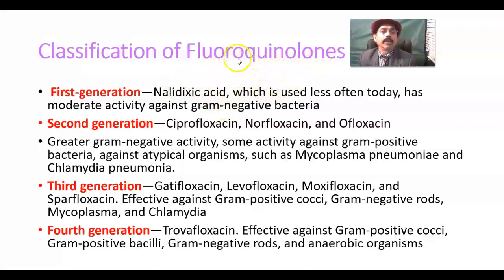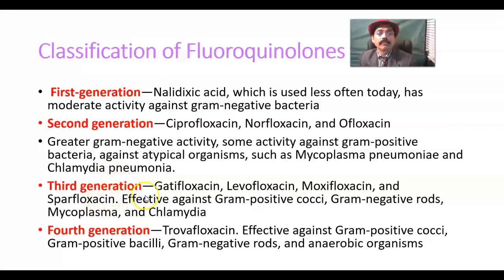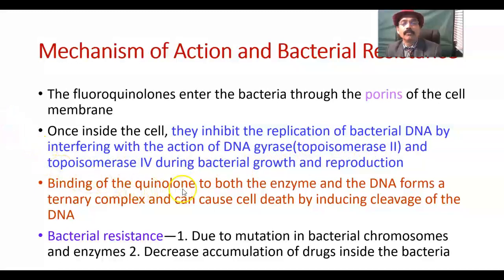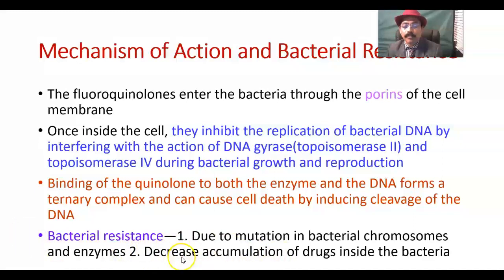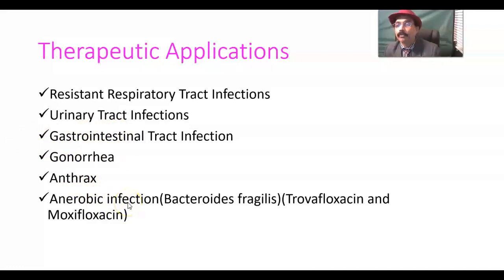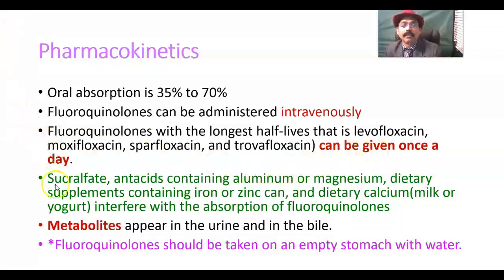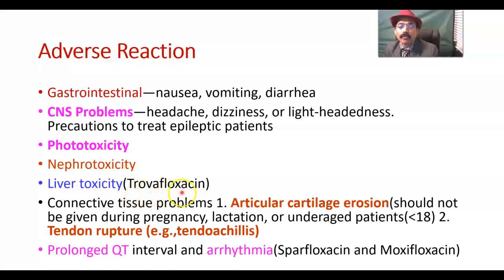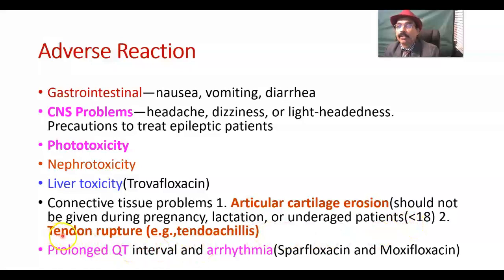Pharmacology of Fluoroquinolones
Classification
Mode of Action
Bacterial Resistance
Therapeutic Uses
Pharmacokinetics
Adverse Reactions
Drug Interactions